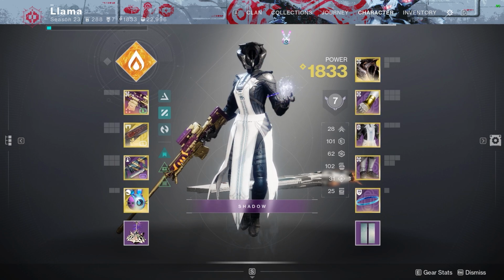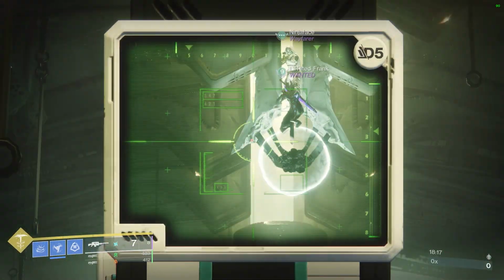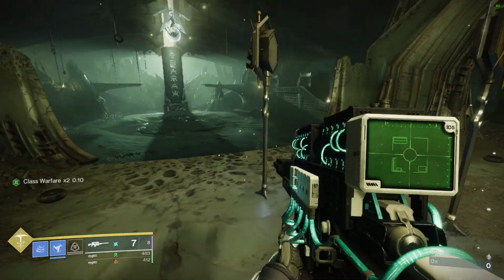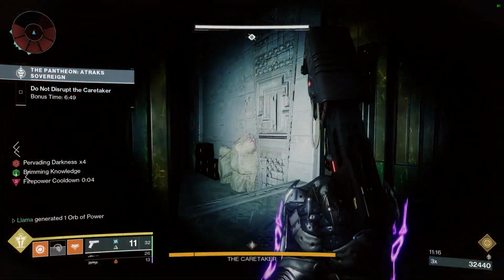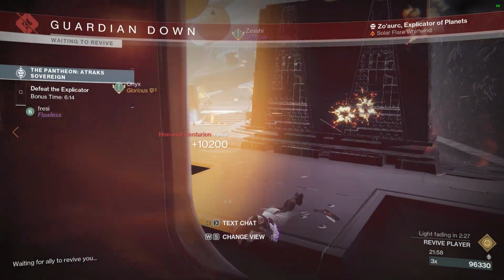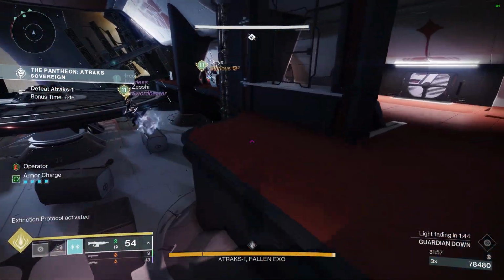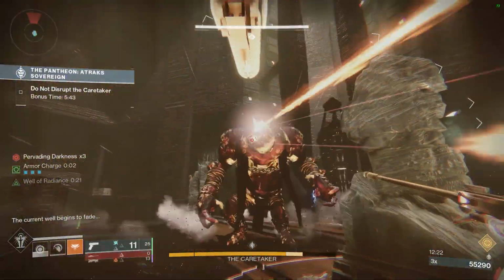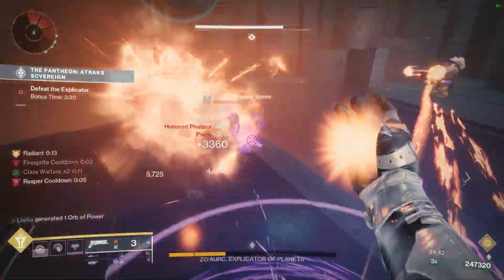How To EASILY Complete The Pantheon: Atraks Sovereign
Pantheon is finally here and honestly it’s pretty awesome! In today’s video I will be guiding you through the best practices for you to employ so that you can score a fast and easy clear!

Very happy with the release of Pantheon, bit sad that’s its going away soon but I’ll be sure to enjoy it while it lasts! I’m personally loving the addition of the brand new Classy Warfare modifier which adds an additional 20% STACKABLE weapon damage increase on top of everything else, plus, the buff is refreshable with a max duration of 15 seconds, pretty sweet! Mechanically, the encounters remain identical to the raids they were pulled from, the extra bits they added are more like additional combat obstacles, such as the fire tornado in Explicator, or the Tormentors in Atrax, they don’t impact the mechanics, but they do force you to adapt and stay on your toes, which I’m a big fan of! Though it is quite funny that Bungie’s latest answer to making their activities harder is to just add a Tormentor to them haha! All in all very happy with it and I hope you enjoy this breakdown, thank you!

0:00 - 0:16 Intro
0:16 - 0:47 Surge Modifiers
0:47 - 2:32 Classy Warfare Modifier
2:32 - 2:43 Raid Mods
2:43 - 3:59 Golgoroth Changes
3:59 - 4:31 Caretaker Changes
4:31 - 5:15 Explicator Changes
5:15 - 6:11 Atraks Changes
6:11 - 6:31 Encounter Approach Philosophy
6:31 - 6:42 How To Approach Golgoroth
6:42 - 7:14 How To Approach Caretaker
7:14 - 7:22 How To Approach Explicator
7:22 - 8:06 How To Approach Atraks
8:06 - 8:57 Thoughts & Conclusion
8:57 - 9:27 Outro